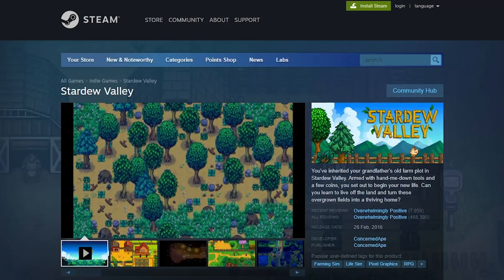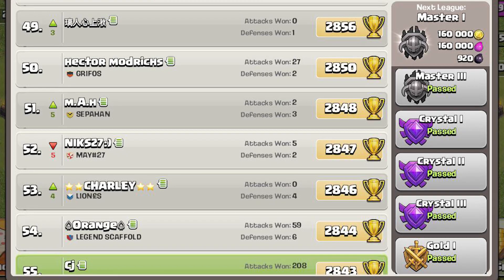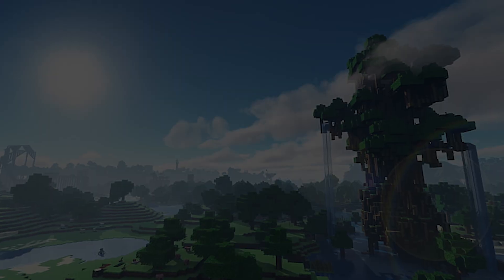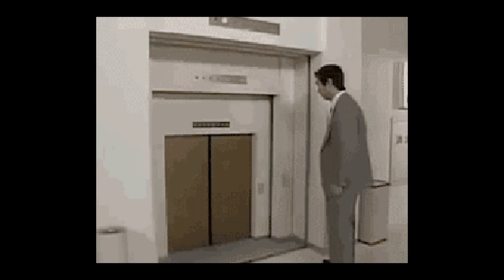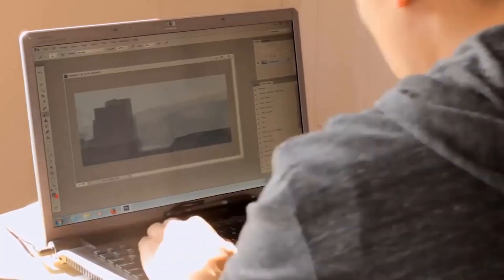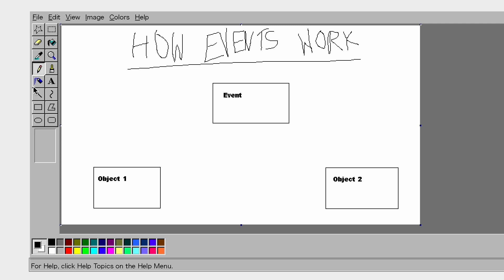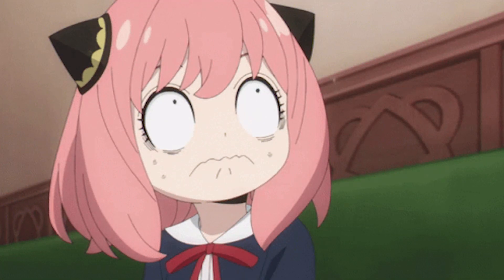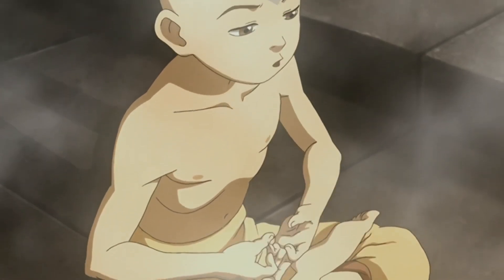10 Tips To Release Your First Game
How many games have you started and never finished? If you're like me then probably quite a lot. Releasing a game is hard and no matter how many videos you watch, or articles you read it will always be hard. But hopefully stuff like this will make things just a little bit easier.

Timestamps:
0:00 - Intro
0:08 - Feature list
2:42 - Project structure
3:20 - Gameplay loop
4:28 - Keep things clean
5:50 - Refactor and rework
6:35 - Passions and weaknesses
8:19 - Early feedback
10:26 - Sacred cows
11:06 - Optimisation vs laziness
11:49 - Final tip